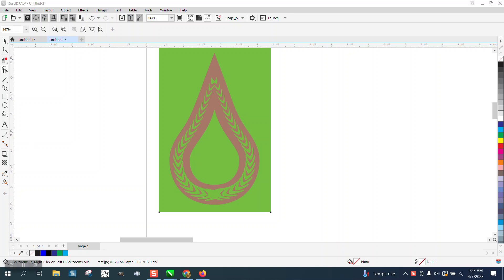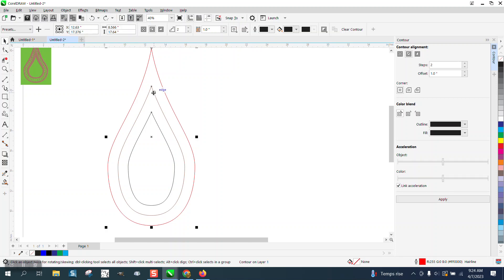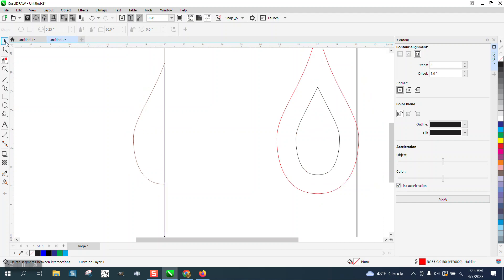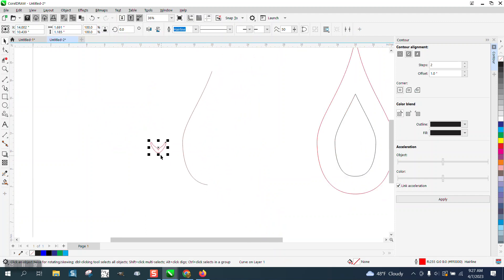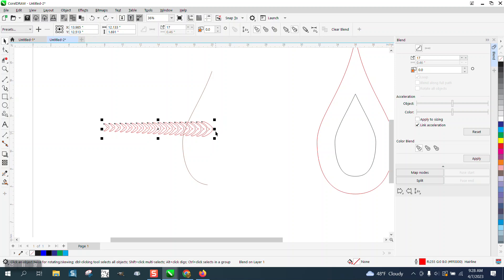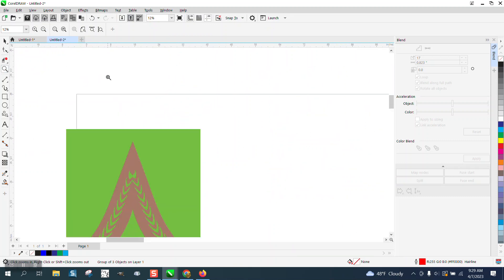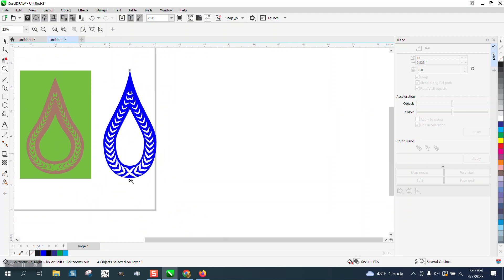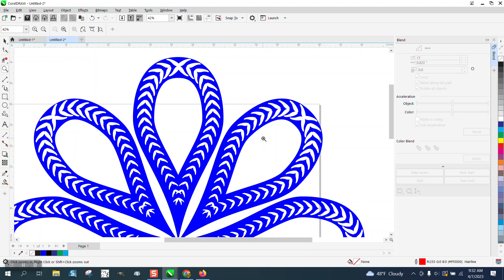Corel Draw Tips & Tricks Tear Drop Contour Blend and more